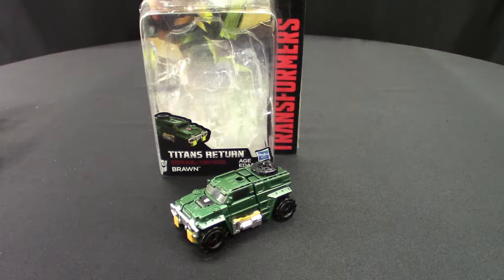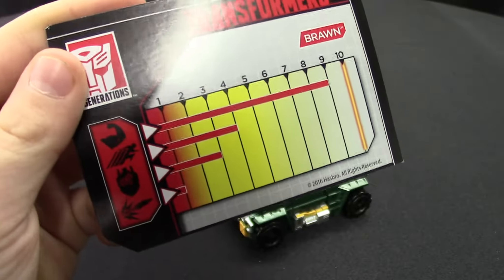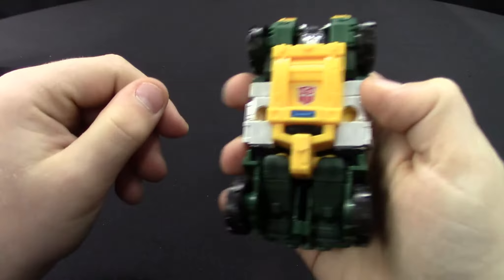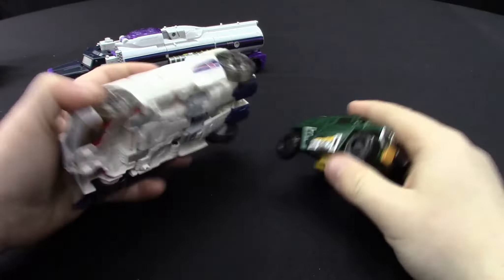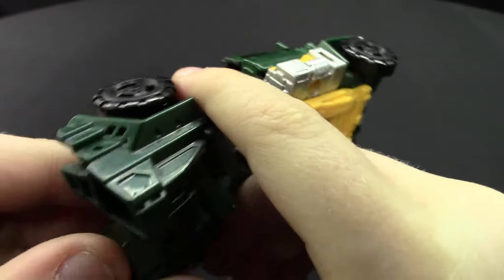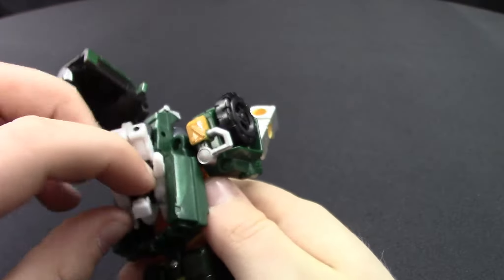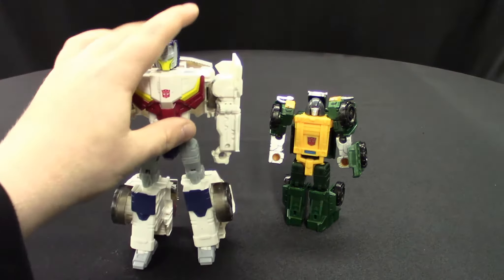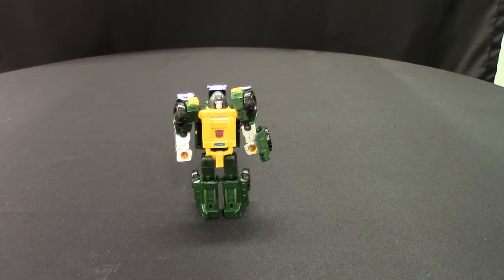Transformers Titans Return Brawn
Review of Titans Return Brawn

So you don't miss out on any future videos.
A Special Thanks to AGENT JR
For putting this review together.

Intro music and end credit music by Vince Dicola
Opening Theme is Optimus Prime vs. Megatron
End Theme is Space Attack
Both from the 1986 Transformers the Movie Score Album
Which i purchased from amazon